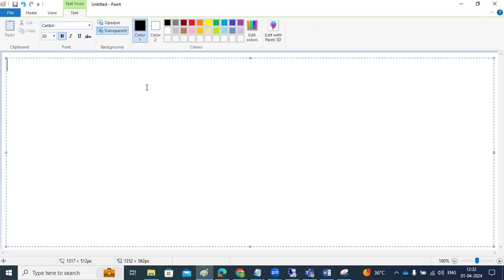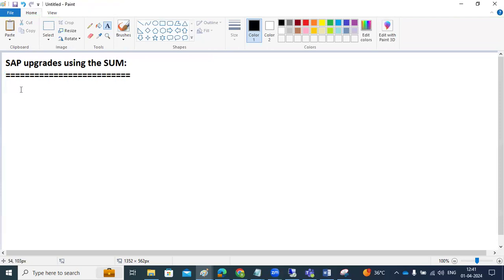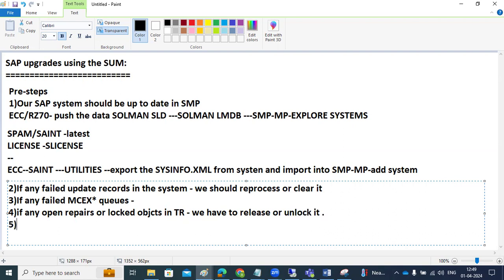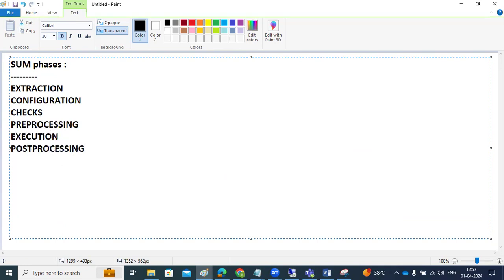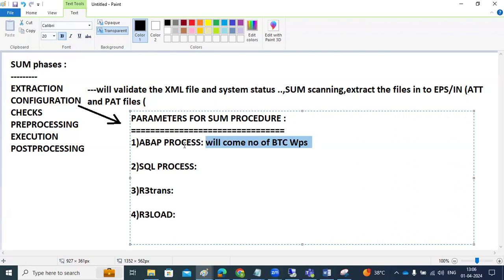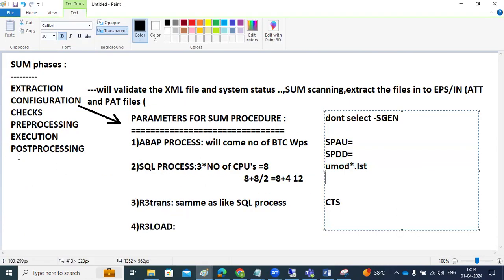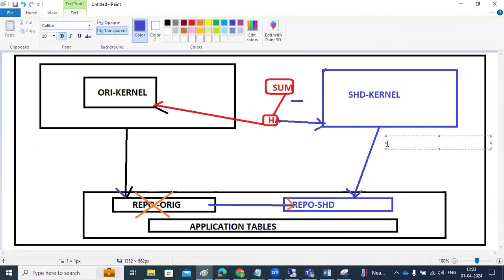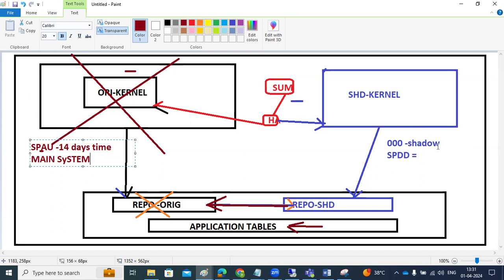SAP INTERVIEW SESSION -2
Top SAP HANA Interview Questions & Answers in 2024